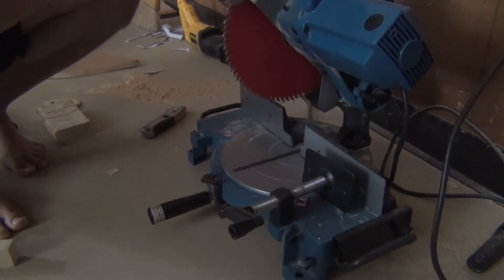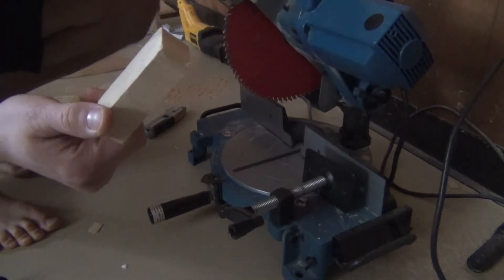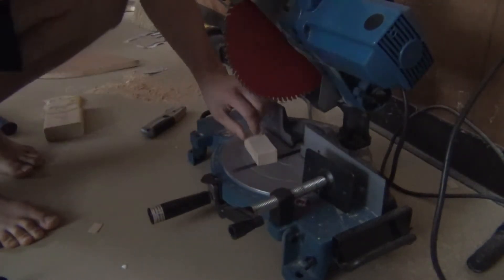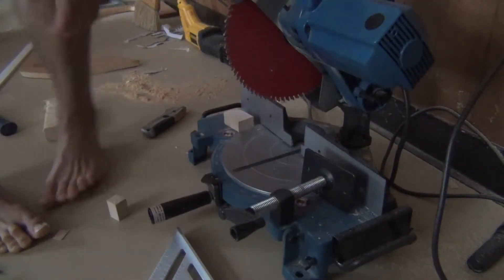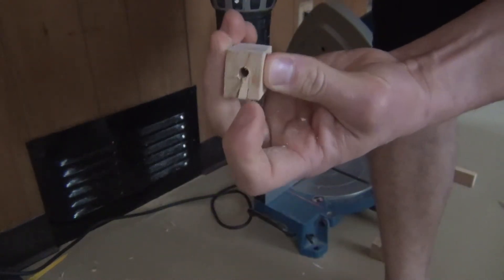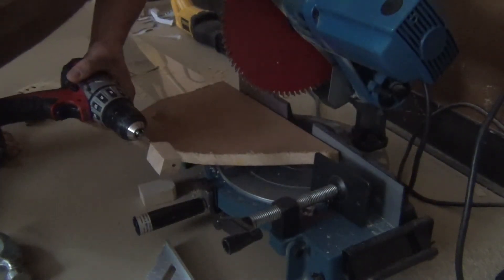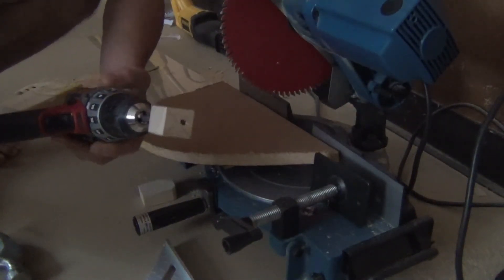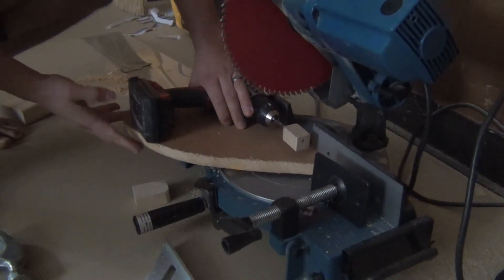How to make a lathe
Using a drill and a chop saw to create a lathe. Make your own dowels without a lathe.